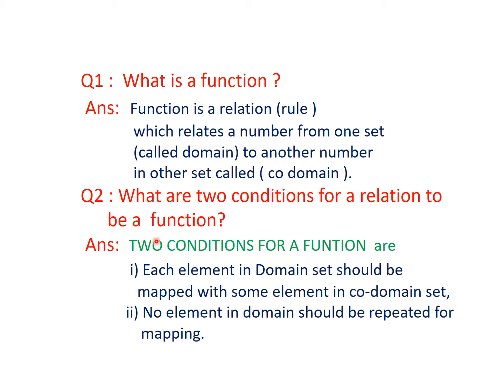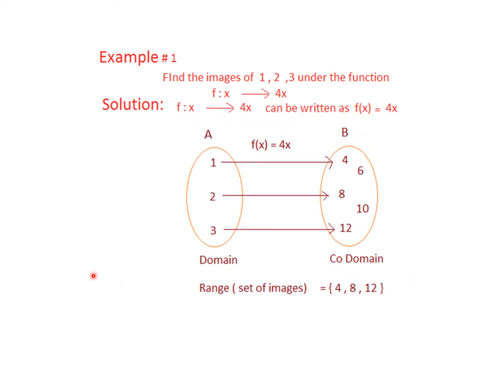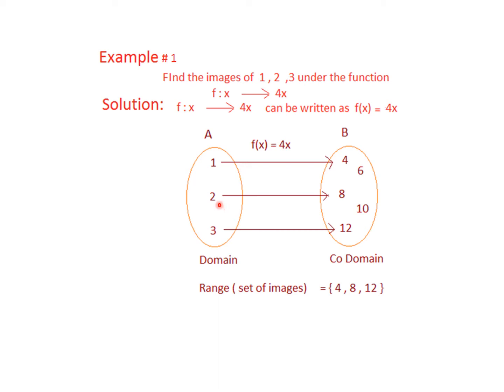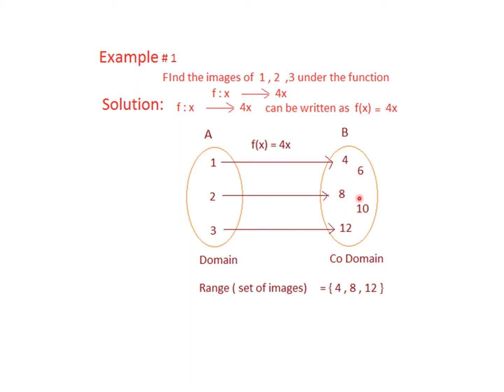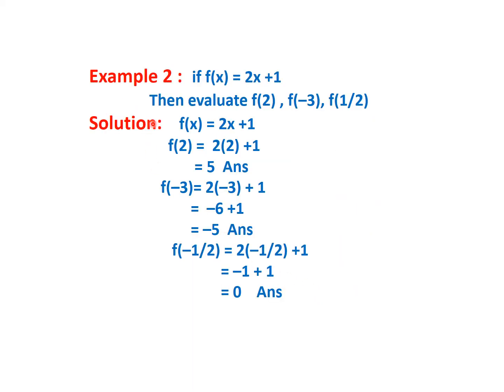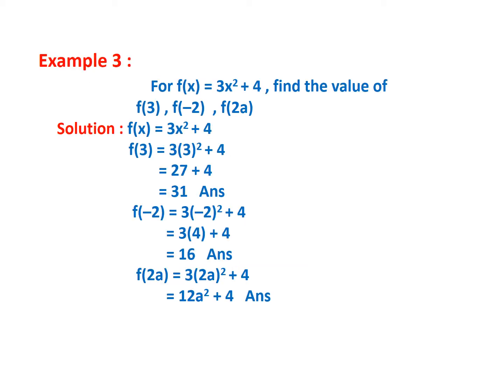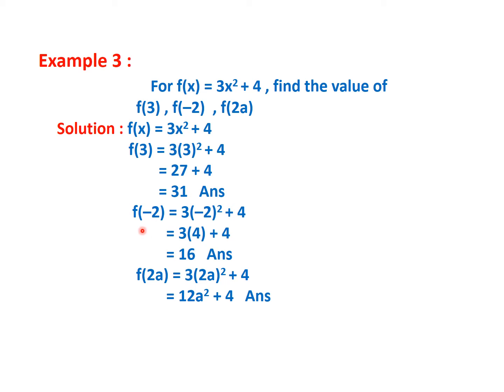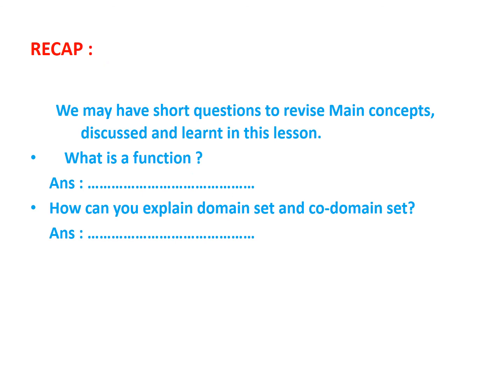Week 5 04 May to 08 May 2020 Class 8 PC Math Lesson